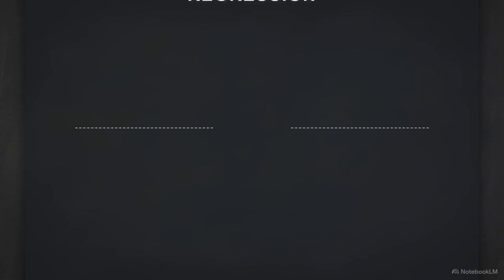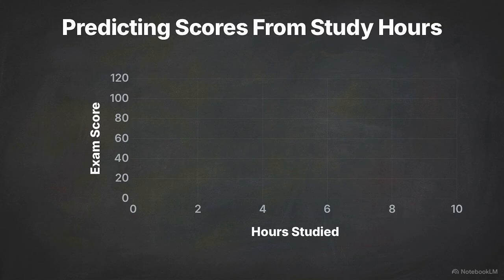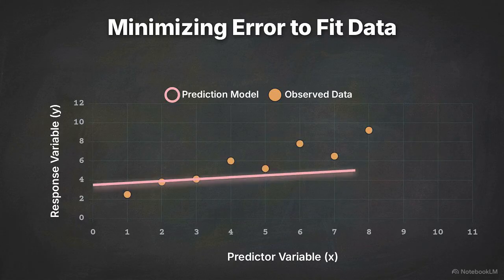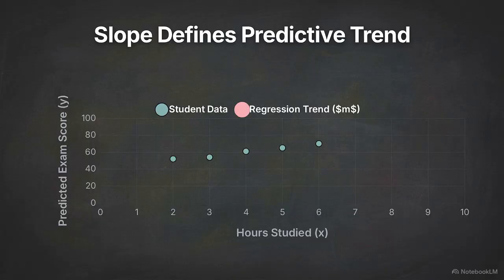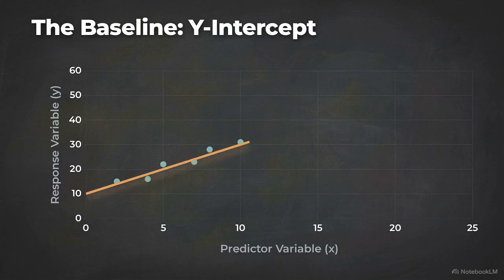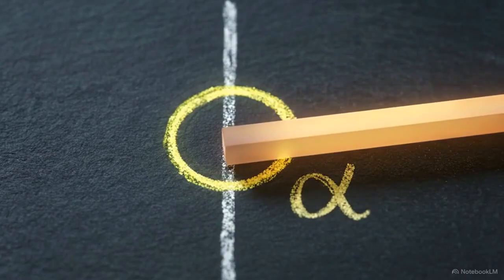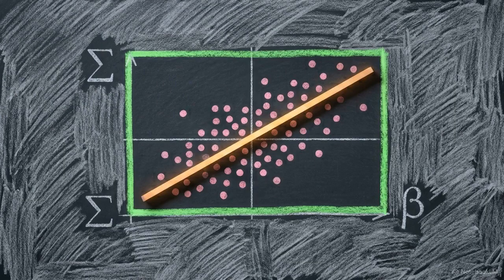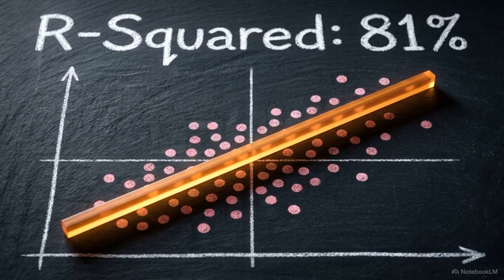A4.3.1 Explain how linear regression is used to predict continuous outcomes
In this video, we will learn about A4.3.1 Explain how linear regression is used to predict continuous outcomes from the IBDP Computer Science New Curriculum.

Linear regression is a machine learning approach used to predict a continuous value, such as price, temperature, marks, or sales. It looks at the relationship between an independent variable and a dependent variable to find a line that best fits the data.

This lesson explains the meaning of the slope and intercept in the regression equation and how they help make predictions. It also introduces how the model’s accuracy can be checked using measures such as R², which shows how well the model fits the data.

This video is helpful for IBDP Computer Science students, teachers, and anyone preparing for exams or revision.

Topics covered:

What linear regression means
Predicting continuous outcomes
Independent and dependent variables
The regression line
The role of slope
The role of intercept
How predictions are made
Model fit and R²

IBDP Computer Science Topic:
A4.3 Machine learning approaches HL